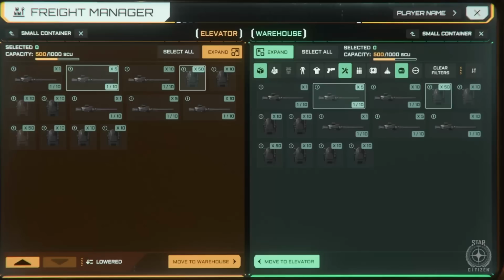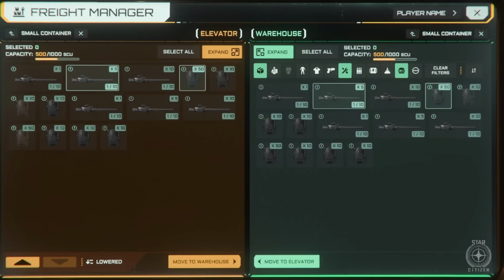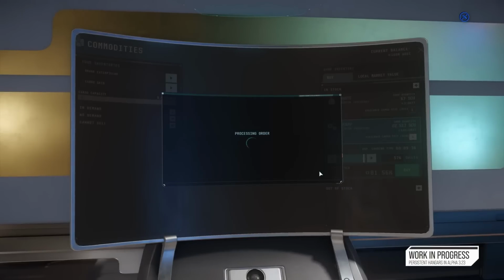I Played Star Citizens Biggest Cargo Update!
Make sure to hang out with us every sunday for @AnswerTheCallSC

Make sure to join the Croncierge! A Noob Friendly Organisation!

0:00 Evocati is here!
1:20 Personal Cargo
3:37 New Hangers
7:07 Freight Elevators
9:08 New Cargo
11:28 Instanced Hangers
12:26 Things i Couldnt tesat and concerns